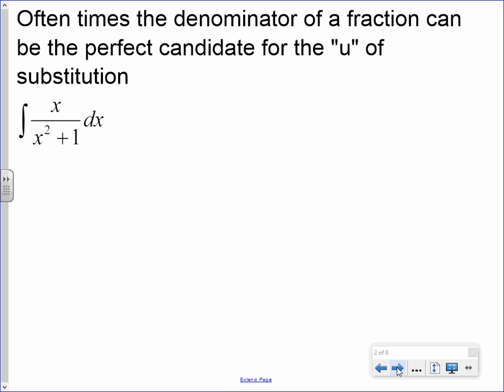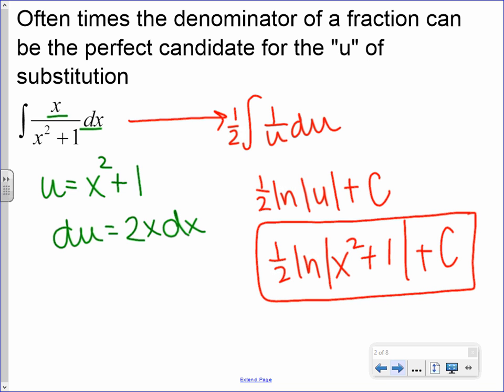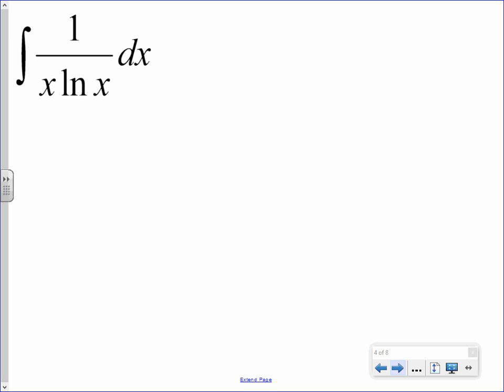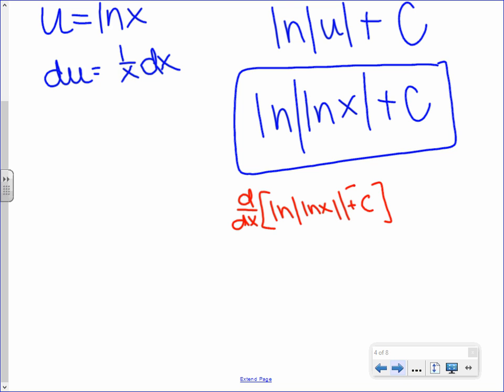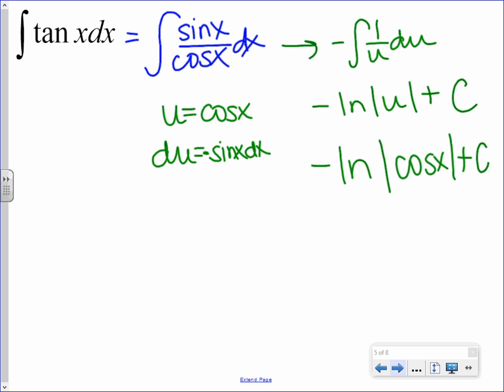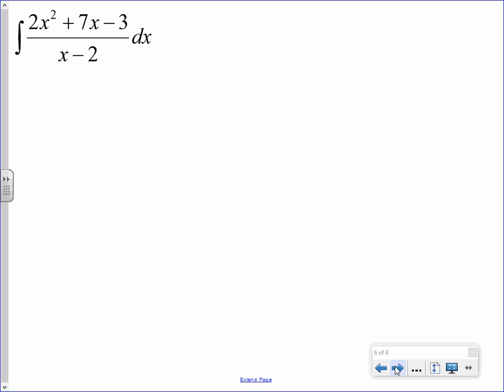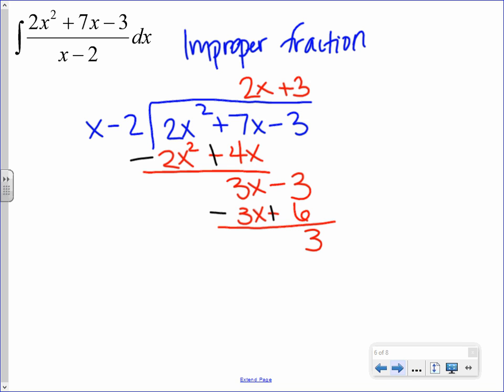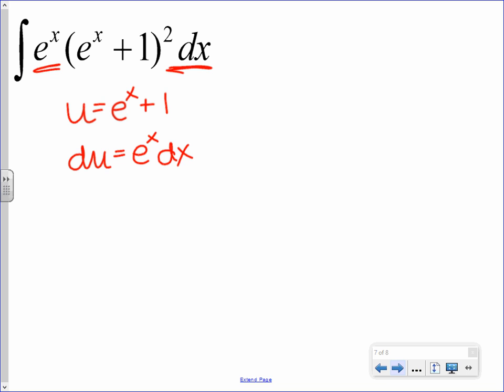4.5b (1/9/18) AP Calc Ab